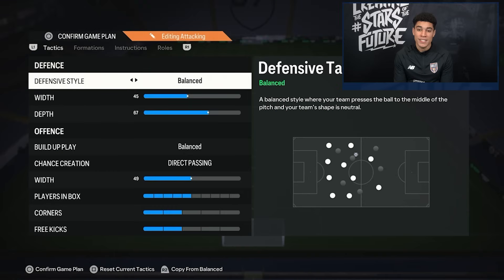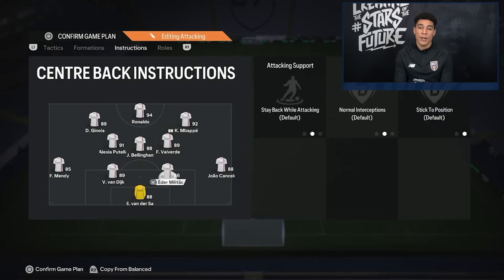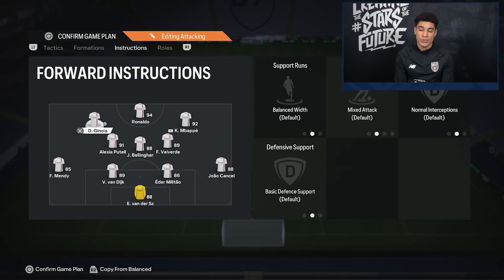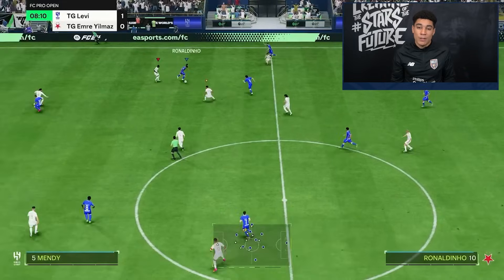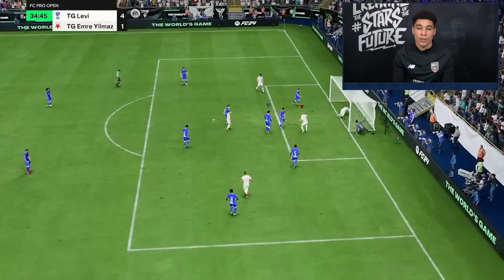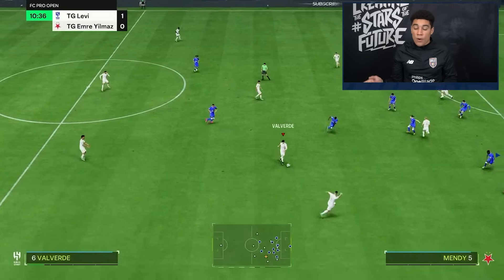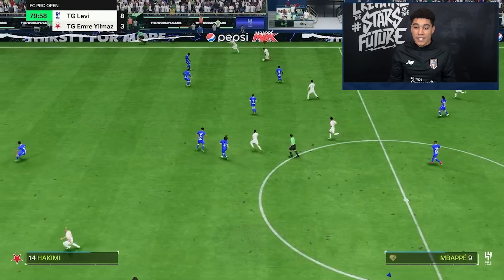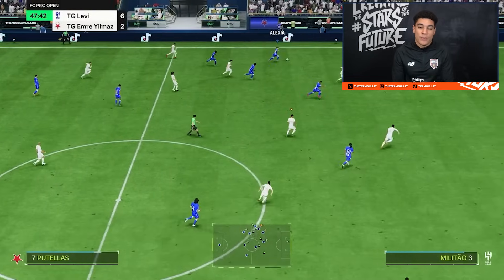We Found Incredible Weekend League Tactics In EA FC 24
The sixth Weekend League is starting soon, and you must be prepared. Preparation starts with a steady formation. In this video @levideweerd_ gives you the best new formation to get that 20-0. 👇

Timecodes
00:00 Intro
00:11 Custom Tactics
00:49 Instructions
01:46 Strengths
04:06 Weaknesses